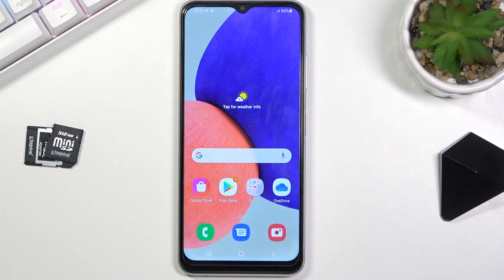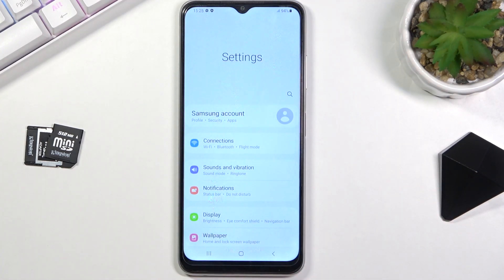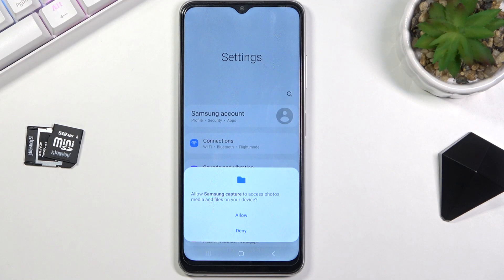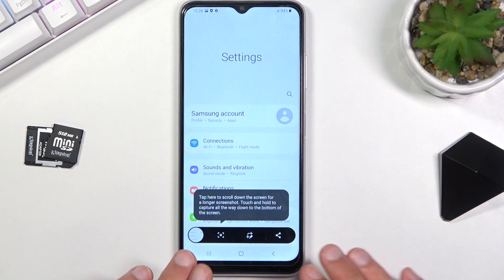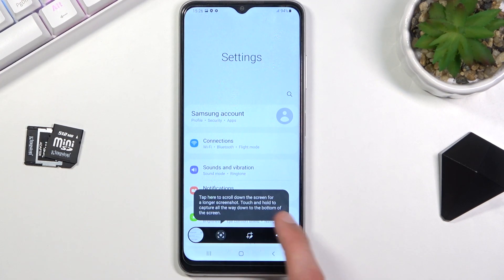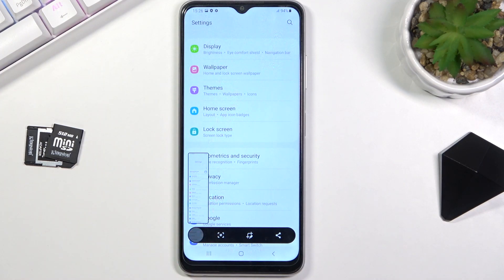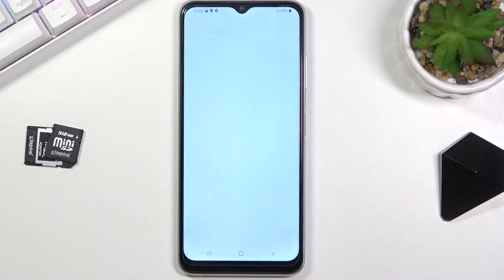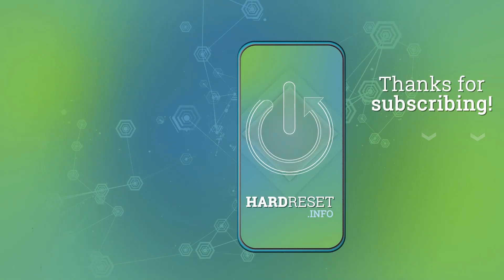How to Take Screenshot on SAMSUNG Galaxy M22 - Capture Screen Methods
Read more about SAMSUNG Galaxy M22 screenshot instructions:
In this video you can find out the simple trick to take screenshot on SAMSUNG Galaxy M22. Let's use the combination of keys to save screen on SAMSUNG Galaxy M22. All tips for capture screen on SAMSUNG Galaxy M22. Find the location of the screenshot in order to share, edit or delete captured screens.

How to capture screen on SAMSUNG Galaxy M22? How to save screen on SAMSUNG Galaxy M22? How to take screnshot in SAMSUNG Galaxy M22? How to find screenshots on SAMSUNG Galaxy M22?